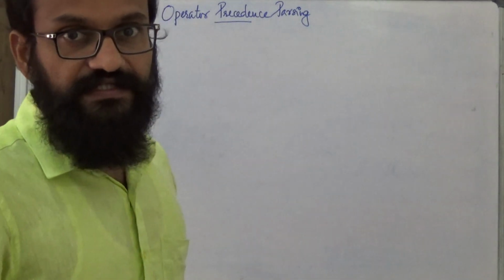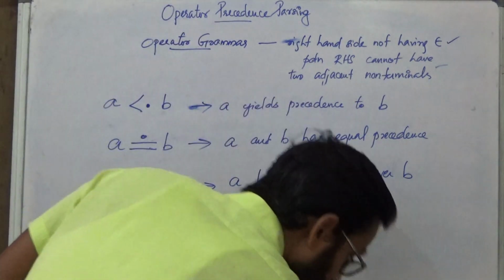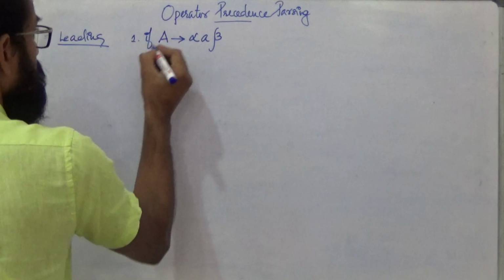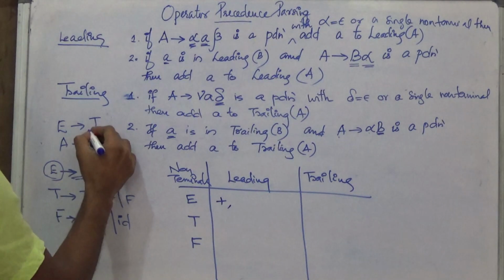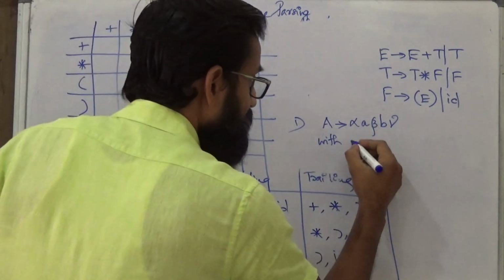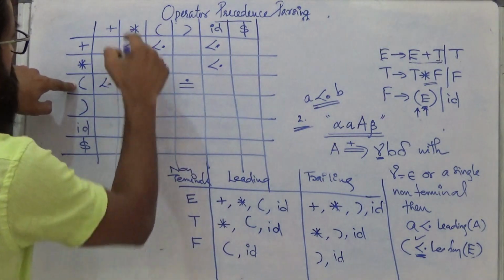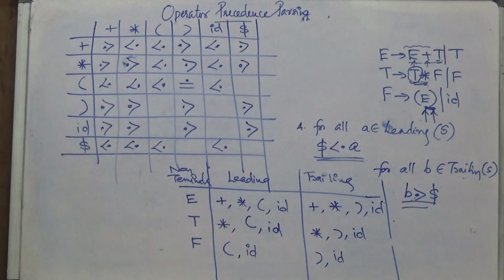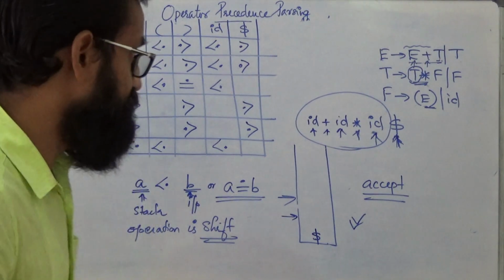Operator Precedence Parsing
Operator Precedence Parsing - Illustration with an example